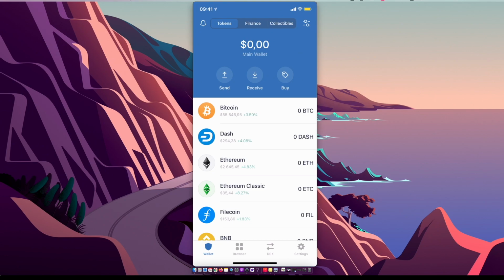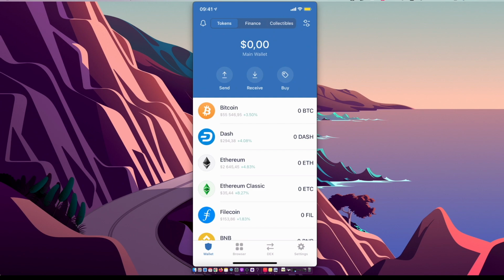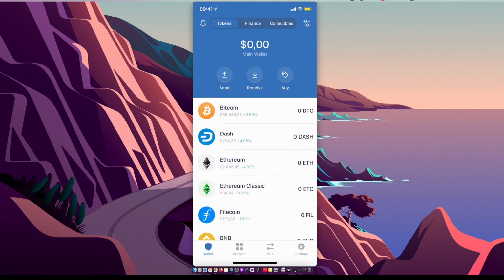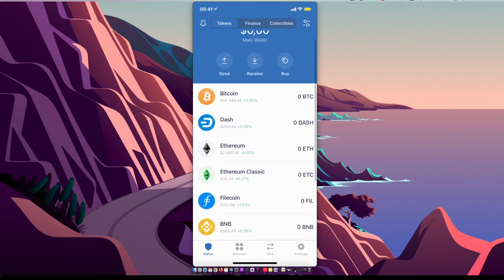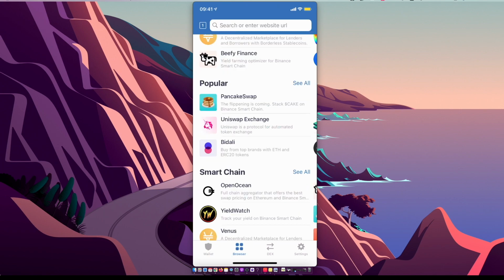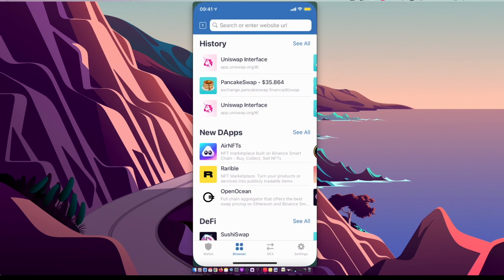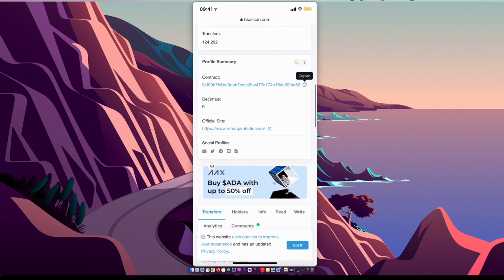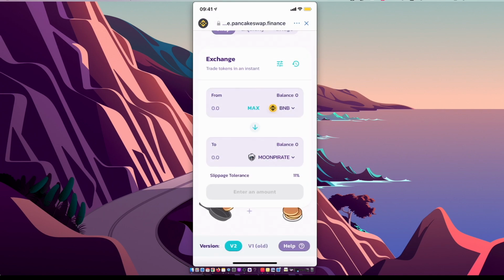How To Buy Moon Pirate Crypto Coin On Trust Wallet With PancakeSwap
In this video I will show you how to buy moon pirate crypto coin on trust wallet.  It's really easy and it will take you less than a minute to do so!